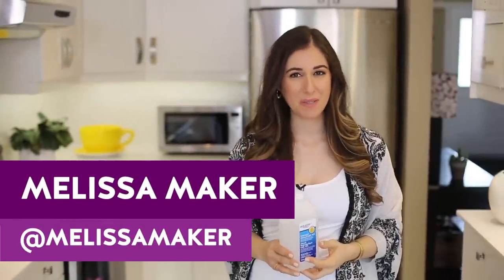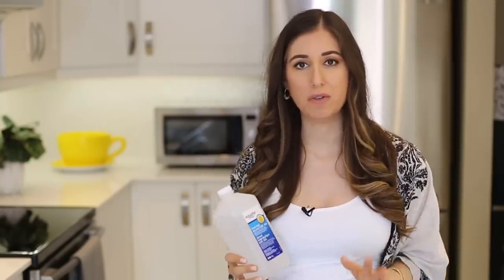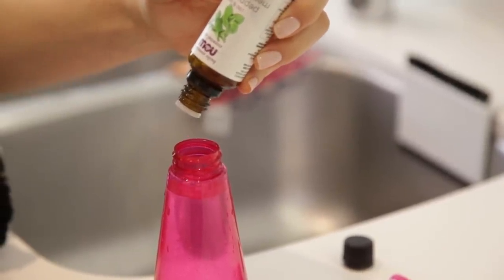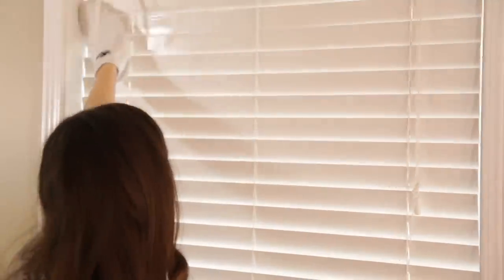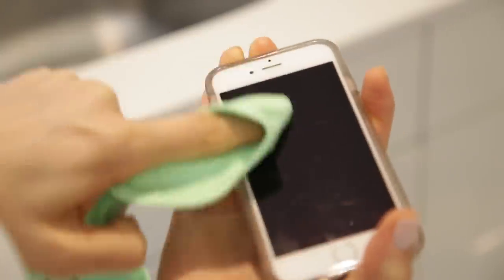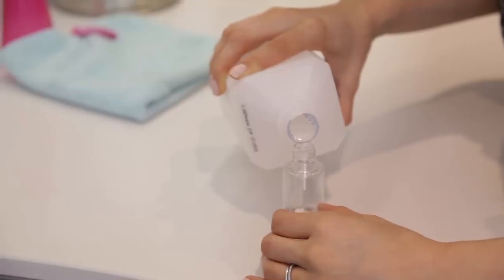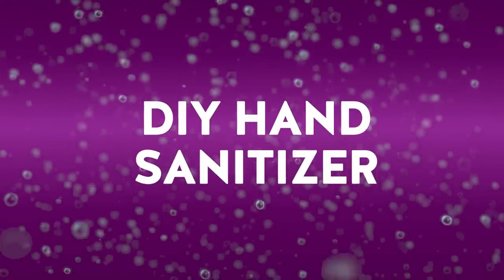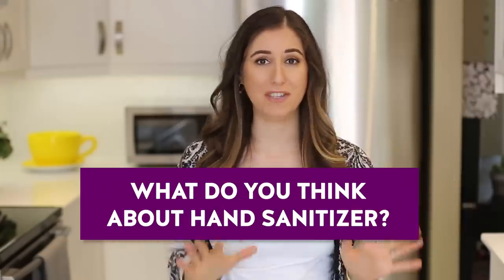5 AMAZING HACKS Using Only Rubbing Alcohol!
Rubbing alcohol is another one of those wonderful products that everyone should have in their DIY cleaning product arsenal. It's a great disinfectant and comes in handy in the kitchen and bathroom. In this video, I cover 5 of my favorite rubbing alcohol hacks when it comes to cleaning and DIY cleaners!

Questions? Comments?